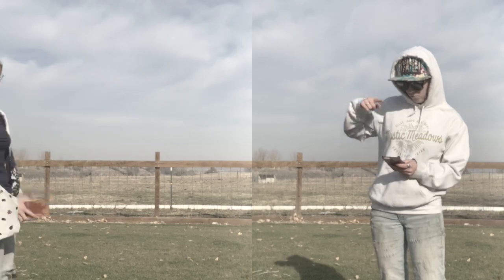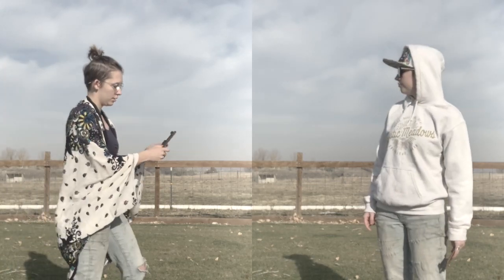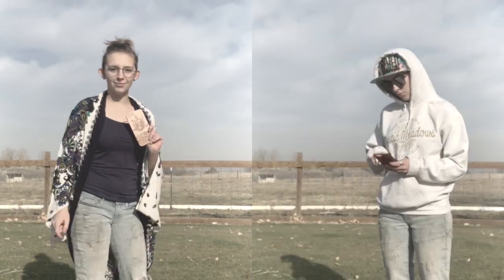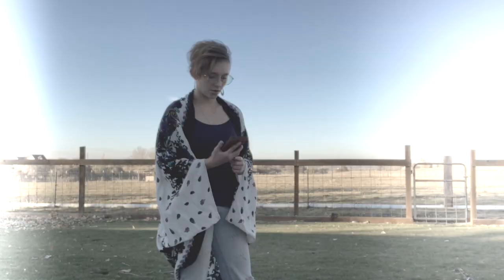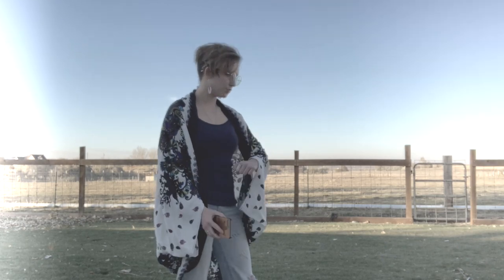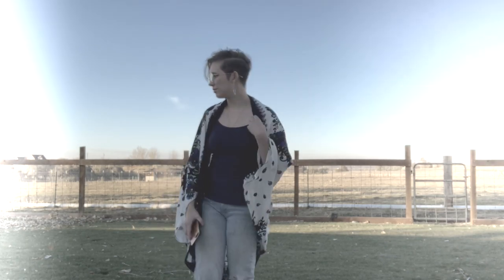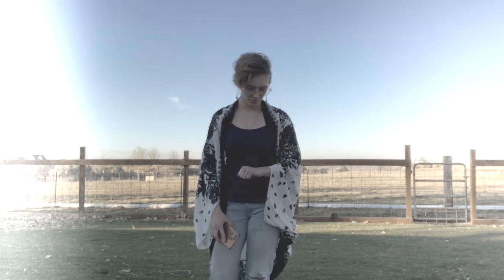Do you get nervous around your crush? | How to flirt! | Dating series episode #3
Top tips on flirting!